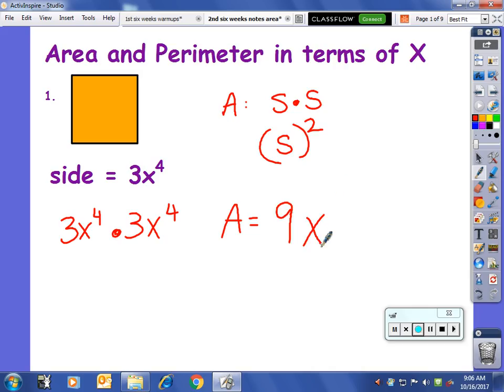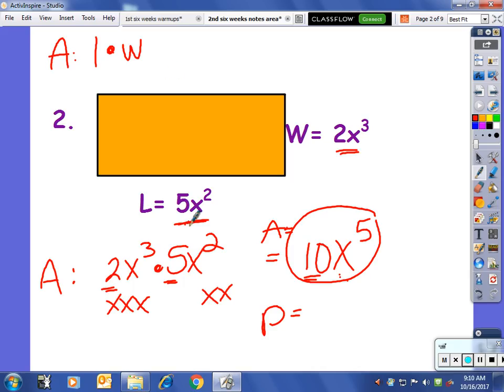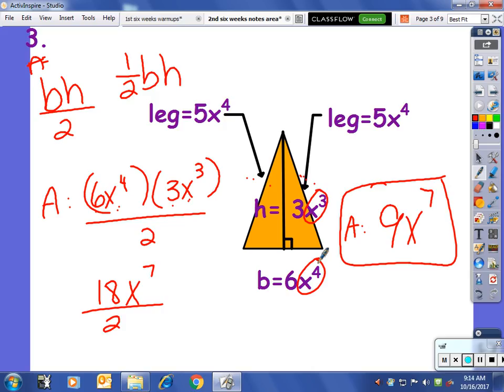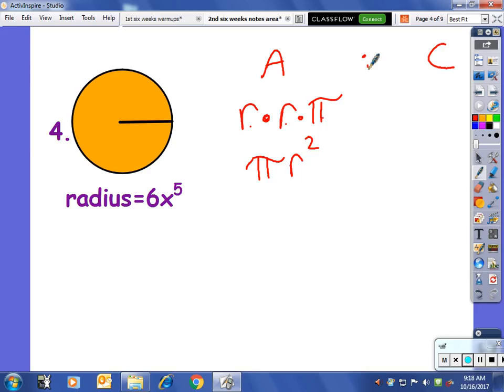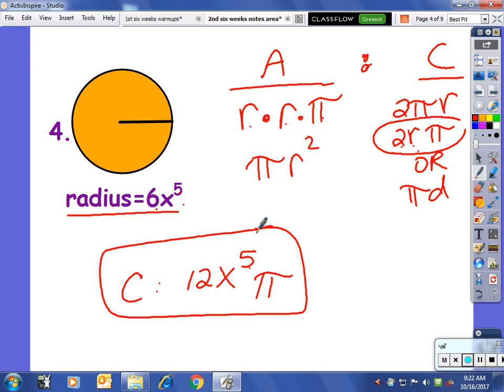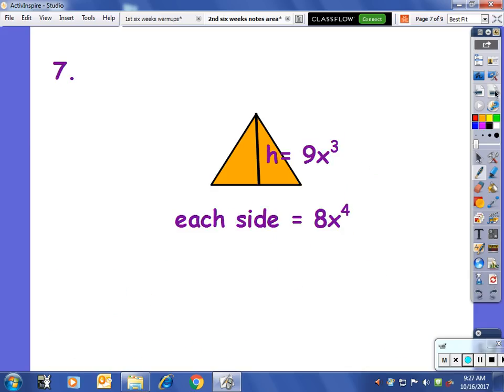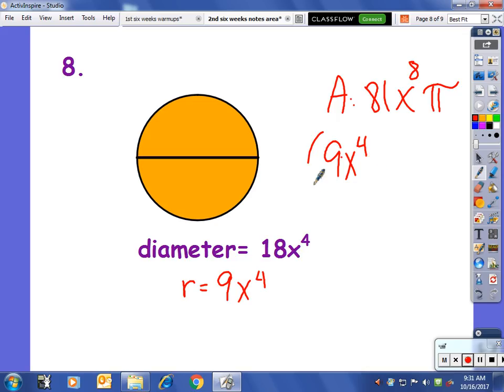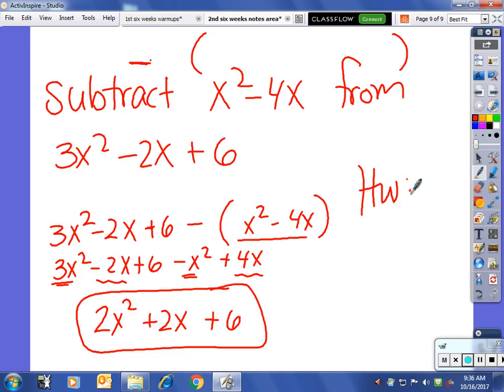Oct 16 Area and Perimeter in terms of X